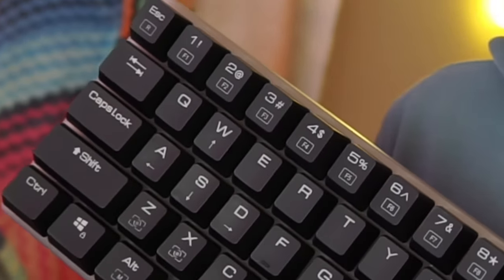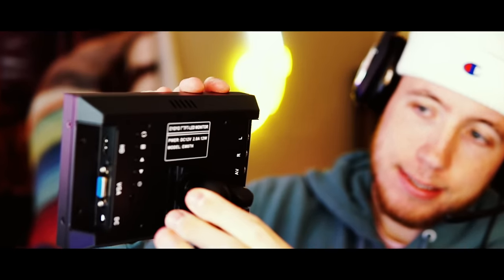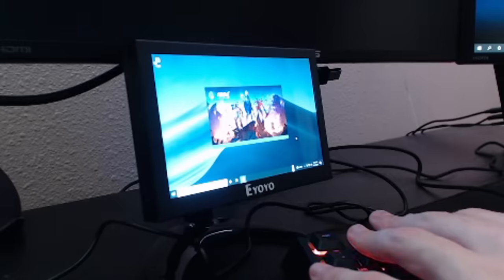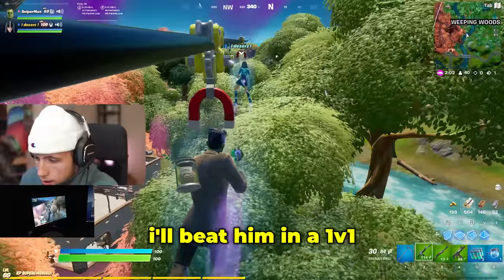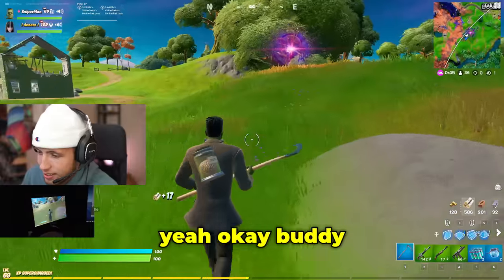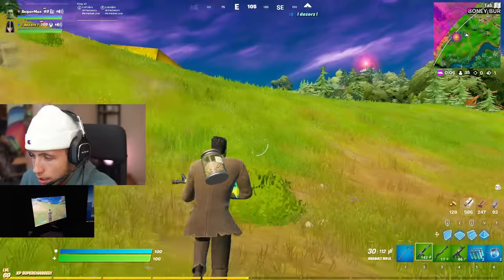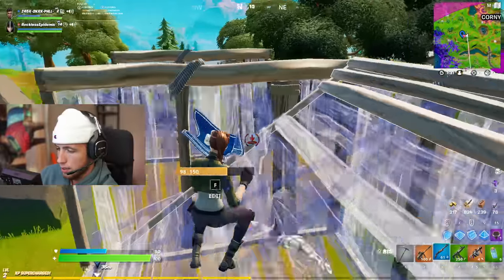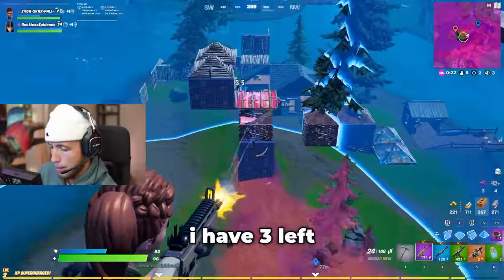World's Smallest Gaming Monitor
best gaming monitor 2022?
Code Flyy in the item shop (hashtag ad)

I Bought the World's Smallest Gaming Monitor mini display mini screen I Could Find and won Fortnite made me lose braincells in Fortnite Chapter 3

Today in this funny fortnite funny moments video in the new fortnite season in Chapter 2, we use the world's smallest gaming monitor, not ASUS or BenQ or any expensive monitor, to win fortnite victory royale. this is my new fortnite gaming setup, along with the World's Largest Keyboard like TommyInnit lol. This was super hard fortnite challenge to do. It's also a funny video like Fe4rless and Ceedayy, but not like SypherPK or TypicalGamer lol. best gaming monitor ?

The Funniest Fortnite Video ever with this Smallest Monitor makes Fortnite even funnier! this is KINDA like Ryan Trahan's Worlds Smallest Phone or Dude Perfect World's Smallest TV